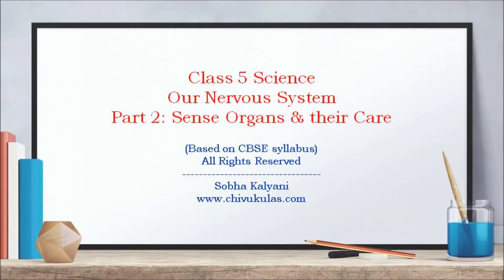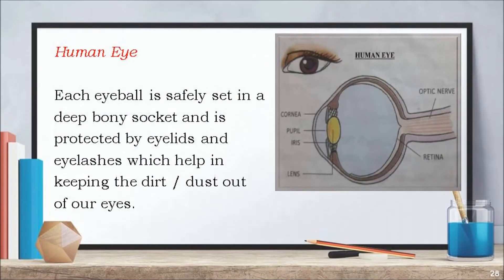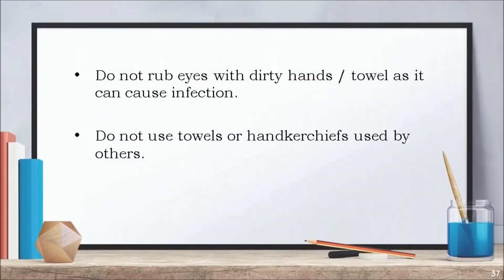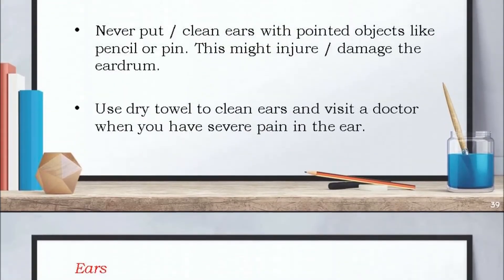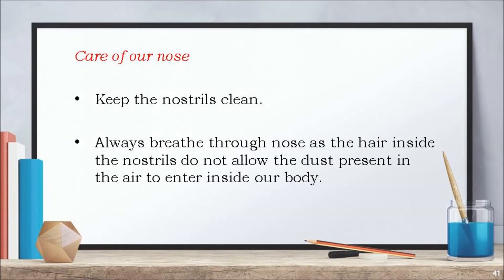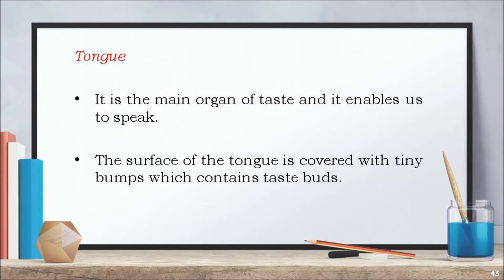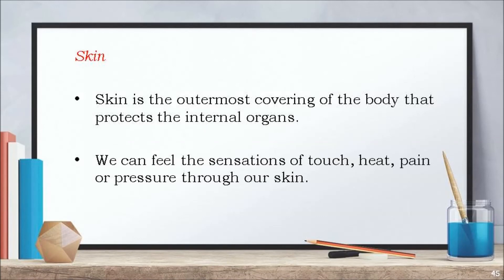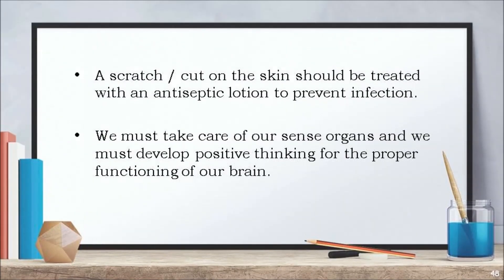Our Nervous System Class 5 Science || Class 5 Science Our Nervous System Part 2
This video includes Our Nervous System Class 5 Science Part 2.

for Part 1 of the lesson.

My videos are aimed at facilitating parents / teachers who help the children in their learning process. The content of the video includes Sense Organs and their care.